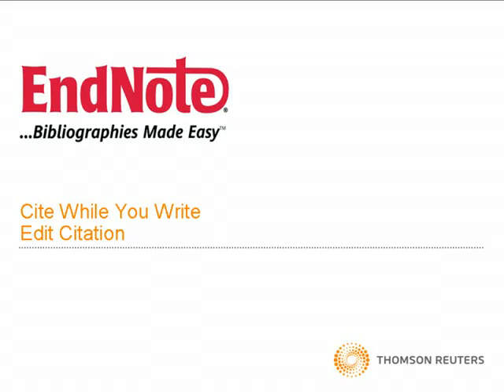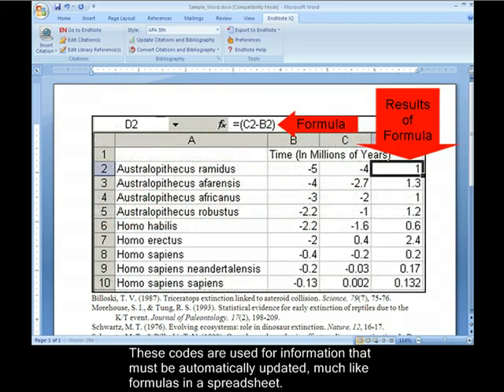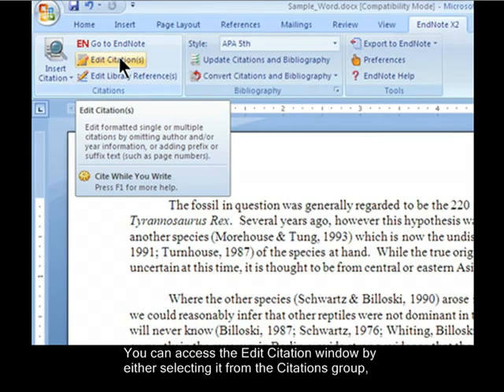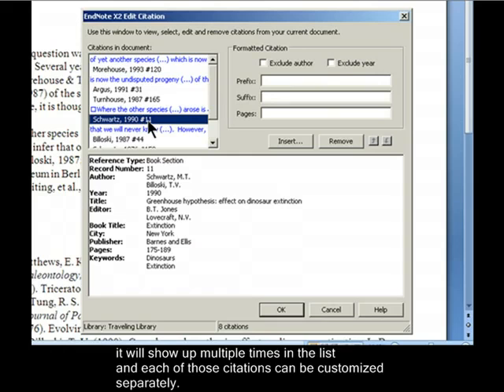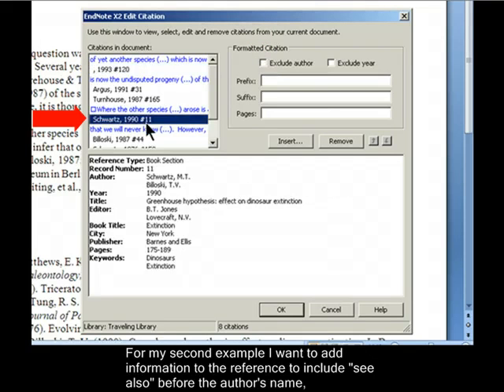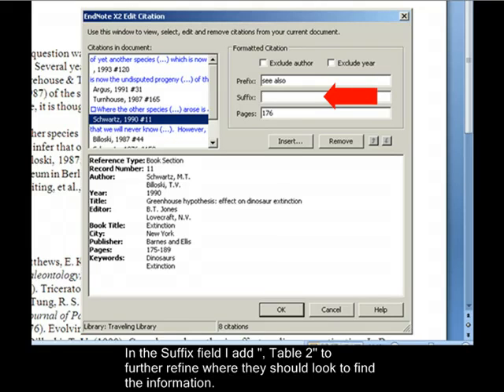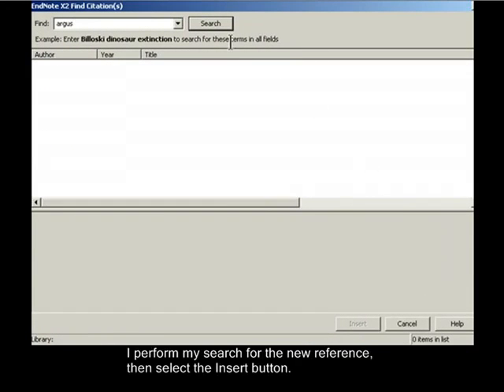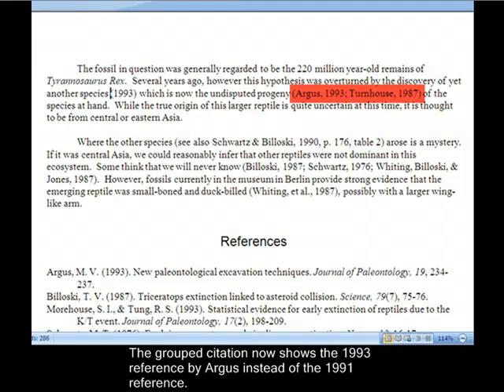YouTube CWYW Word 2007 Edit Citation EndNote X3